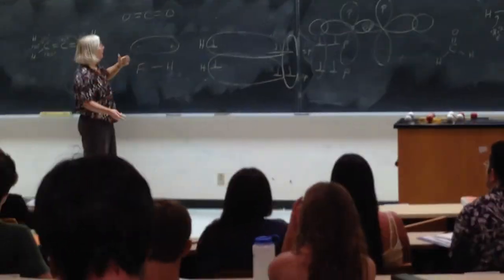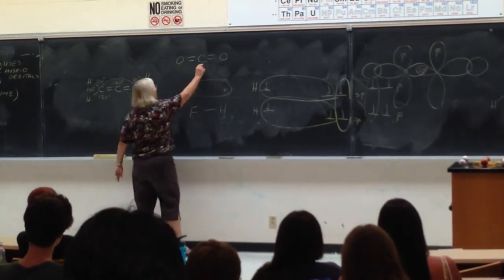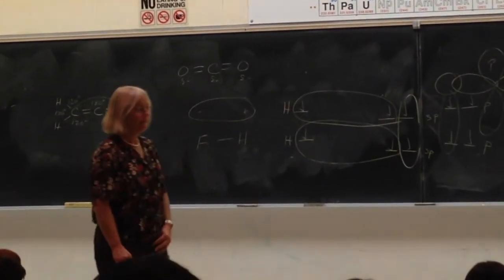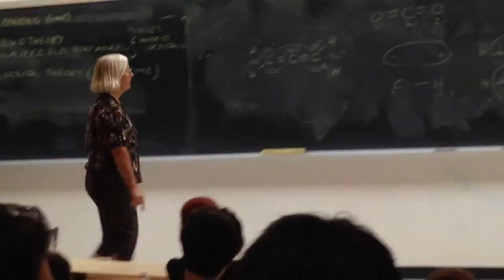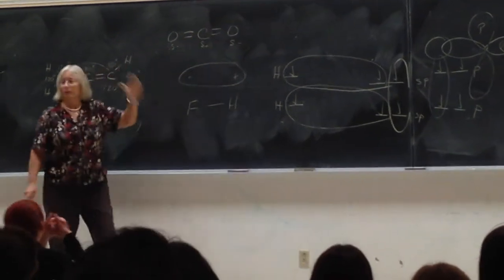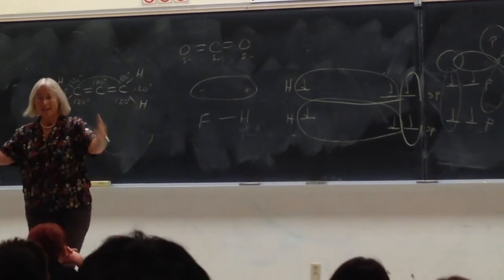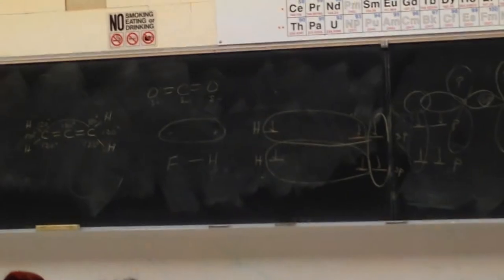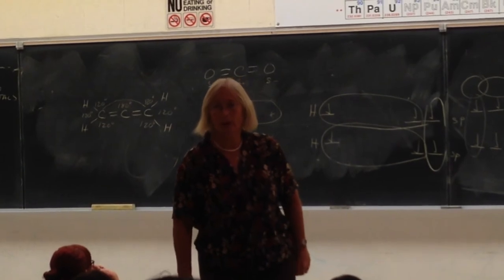Chemistry 155 SBCC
Sally Ghizzoni teaching about bonding